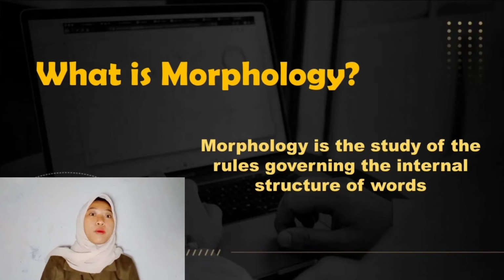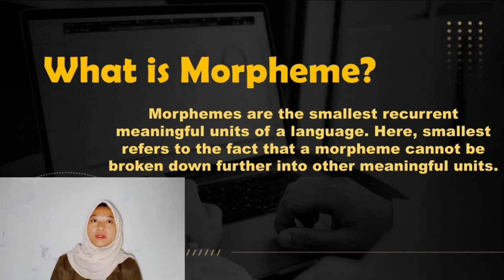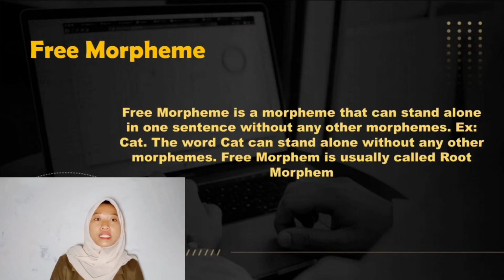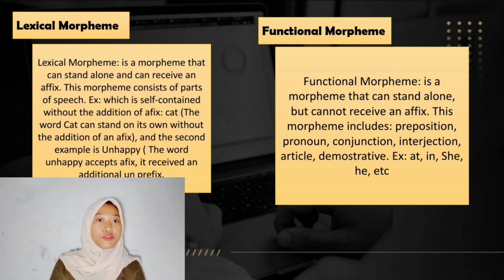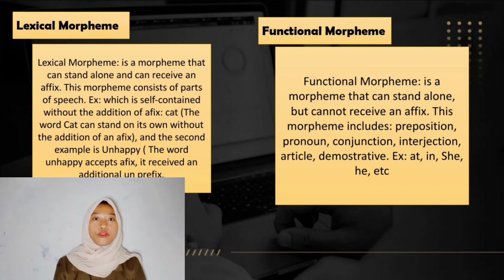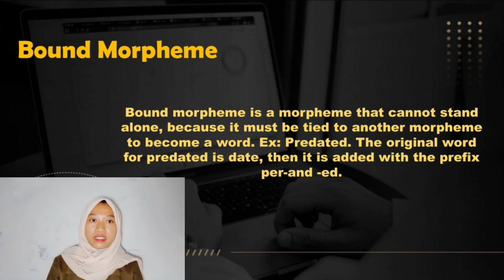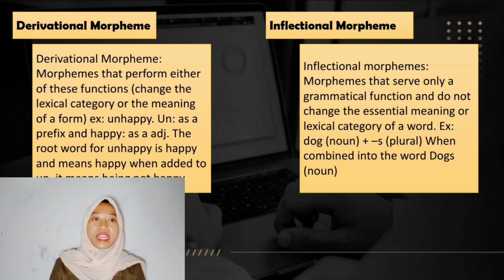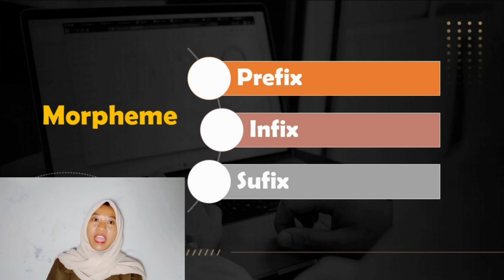What Is Morpheme?~ Midterm Test of Morphology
Hello, My Name is Novia Zumrotul Amanah (15_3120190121), I am from English Education Department of University Nahdlatul Ulama' Sunan Giri Bojonegoro.

This video has been uploaded to complete the Midterm test of "Morphology"

I apologize, if there is a misspelling of the word or the material cannot be understood, because I am still learning.